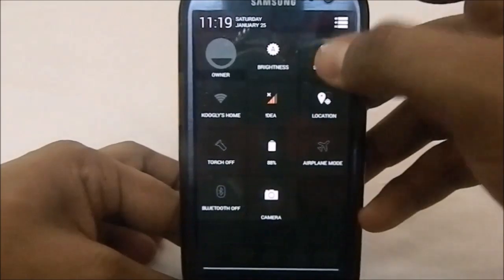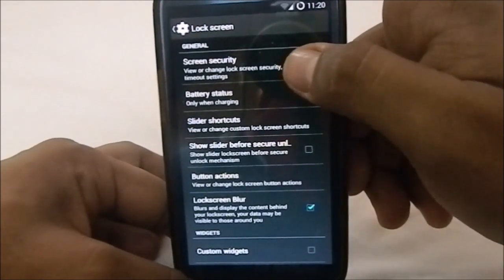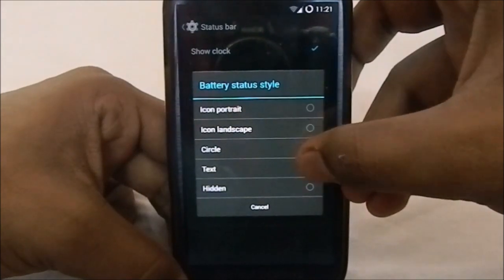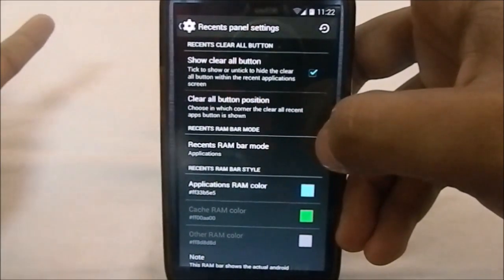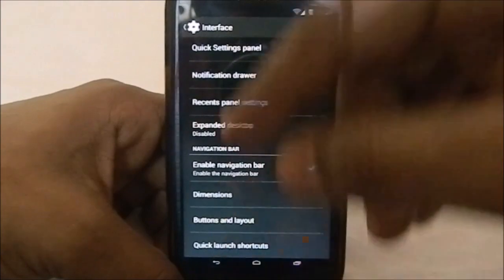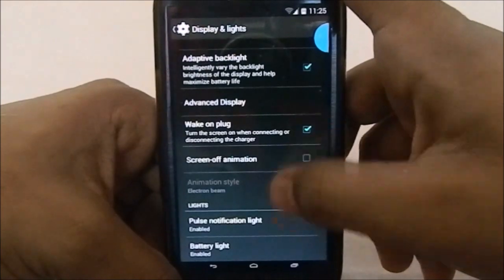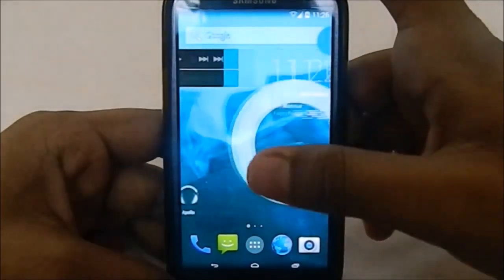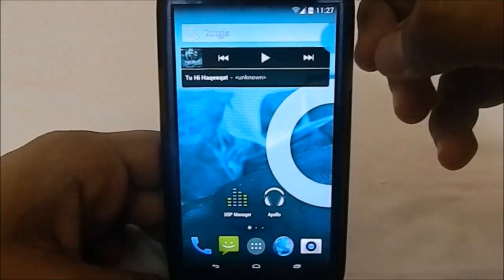crDroid Simple [Build 2] (android 4.4.2 CM11) For Galaxy S3 (GT-i9300)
A ROM which Genuinely had me interested, and it delivers.Based on CM11 but has more features that yu would actually use! and a batterylife to match